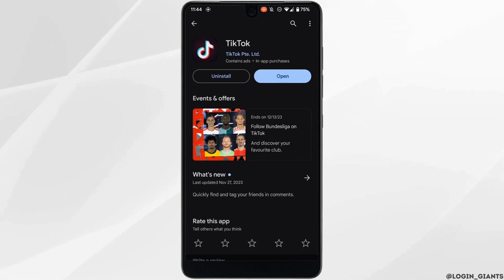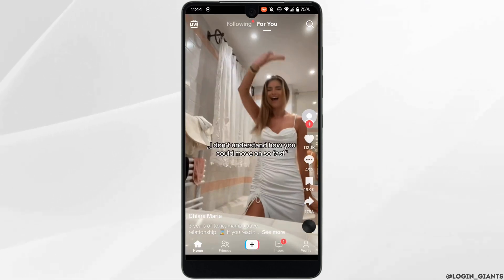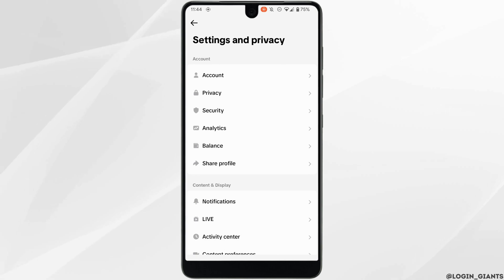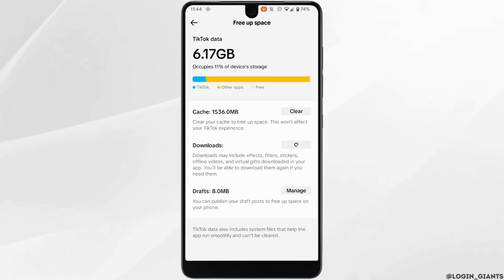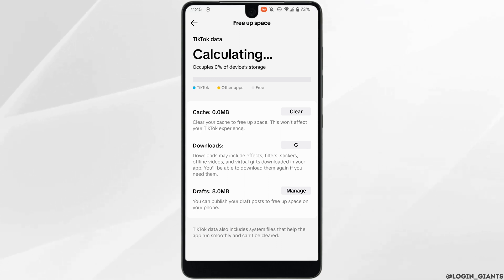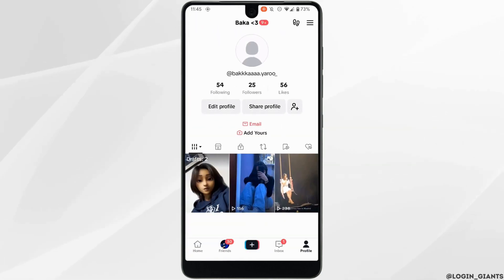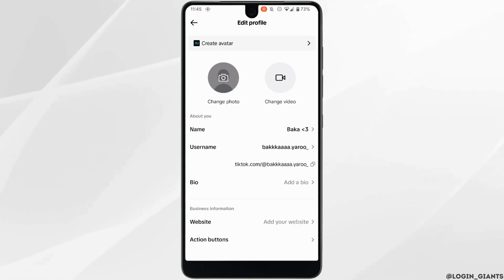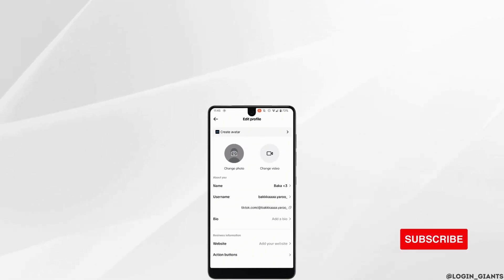2024 Fix: This is Why Your TikTok Website Link Not Working..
Discover why your TikTok website link might not be working and how to fix it with this updated guide for 2024. Whether you're trying to share a link to your website or a specific URL, this tutorial provides clear explanations and solutions to ensure your TikTok links work seamlessly.

In this tutorial:
0:00 - Introduction
0:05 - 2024 Fix: This is Why Your TikTok Website Link Not Working...

Learn the reasons behind TikTok website link issues and how to resolve them in 2024. This guide covers common problems and their solutions to ensure your TikTok links are functional.

Make the most of your TikTok content with this comprehensive guide to fixing website link issues!